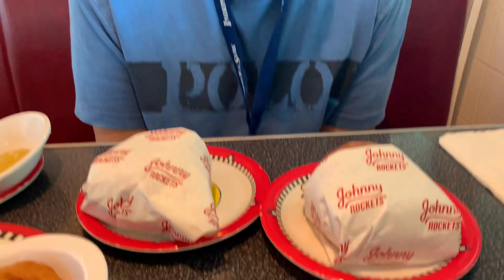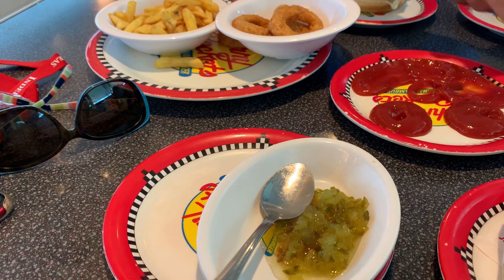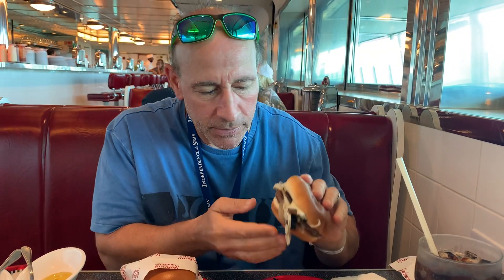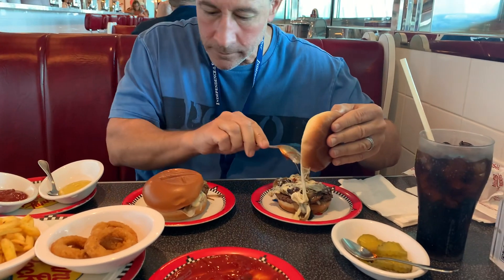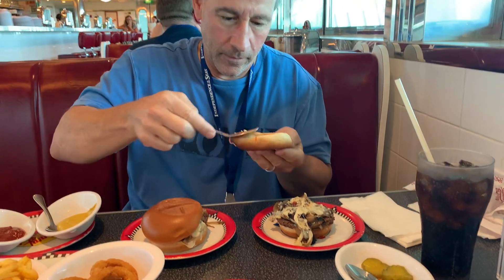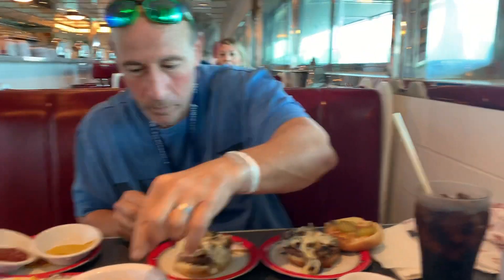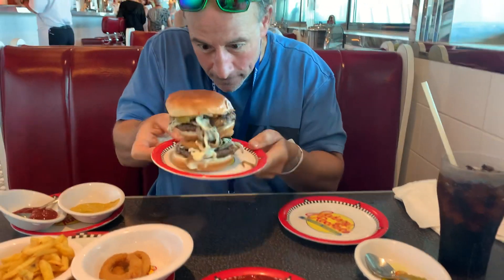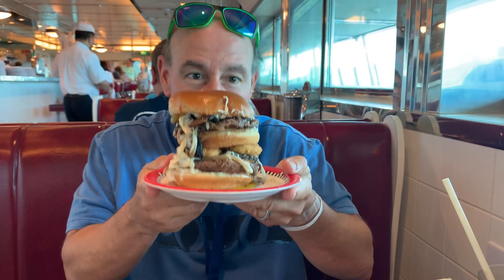Johnny Rockets on Cruise Ship With My Massive Burger Creation!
Johnny Rockets is on most Royal Caribbean ships. Here we are on Mariner of the Seas showing you my massive Johnny Mac 2.0 burger.